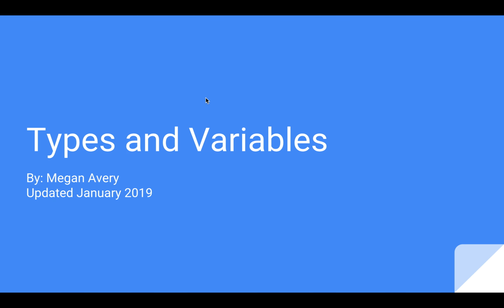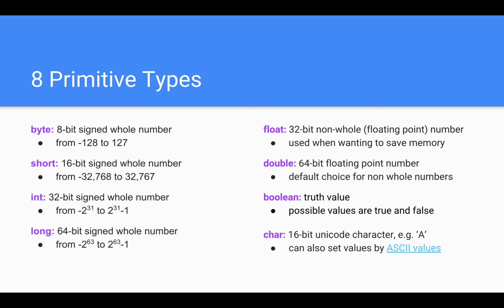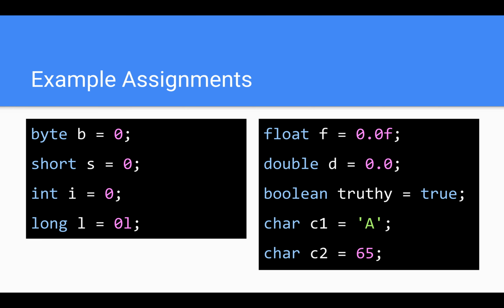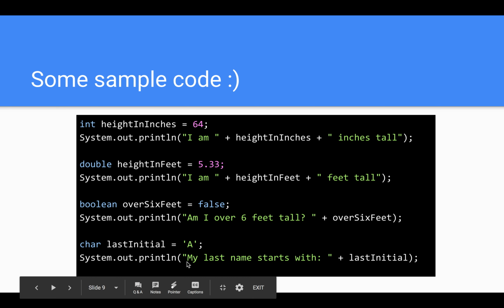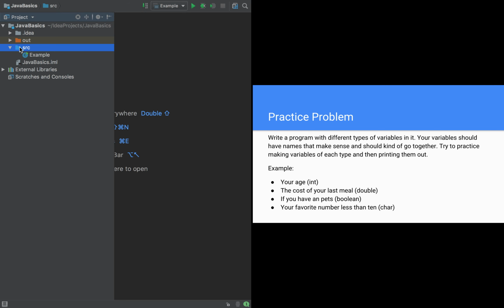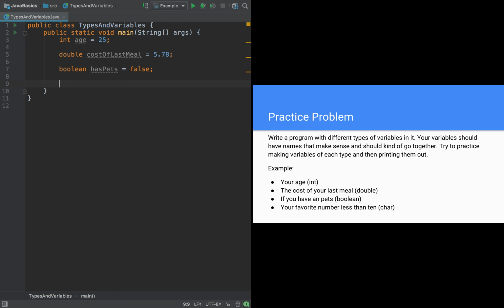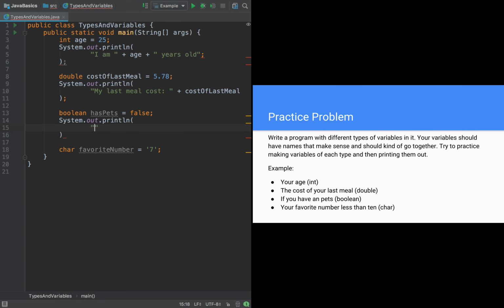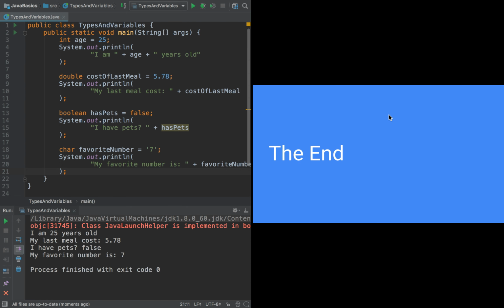Types and Variables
This tutorial covers types and variables in java.